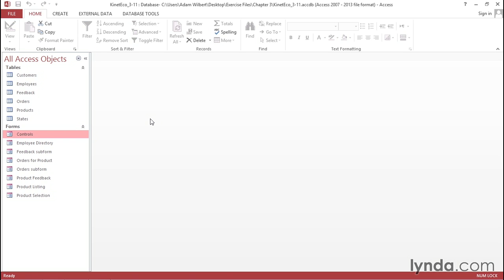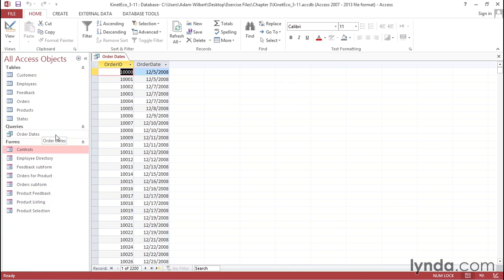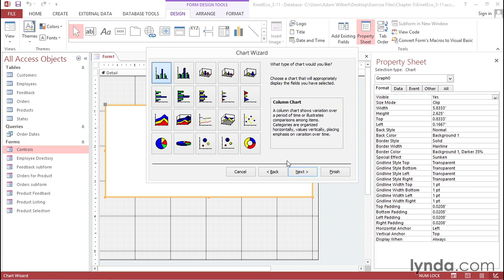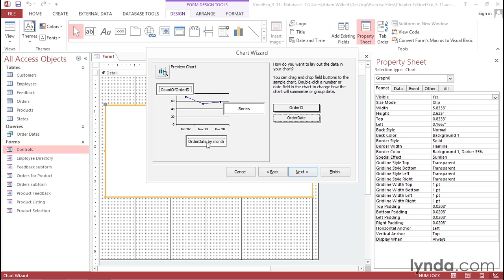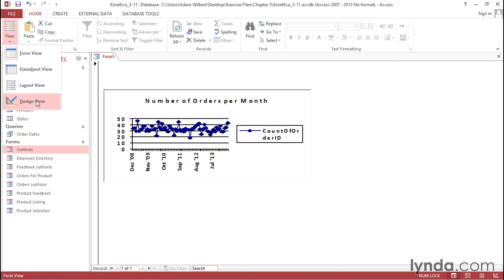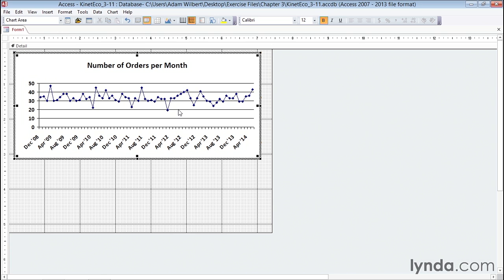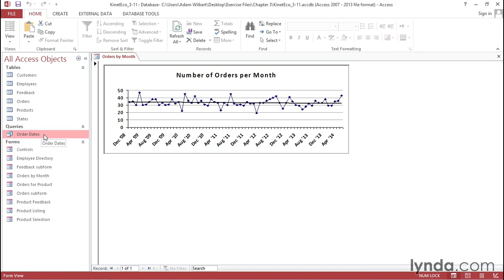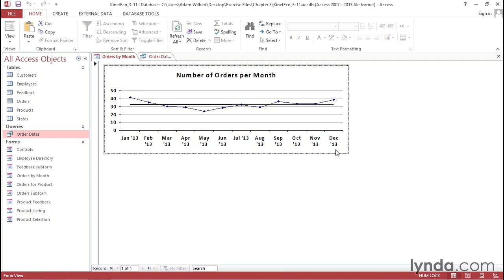26 Adding charts